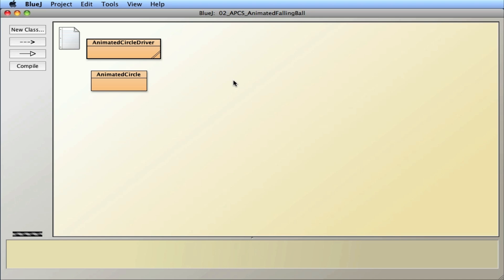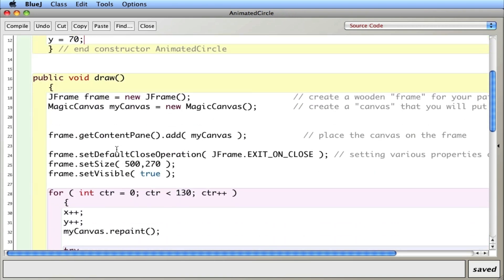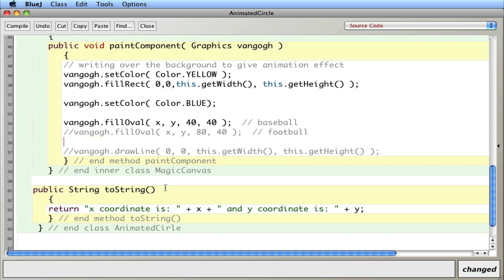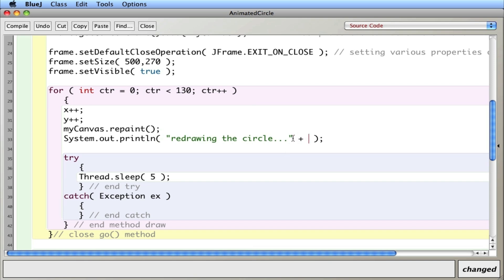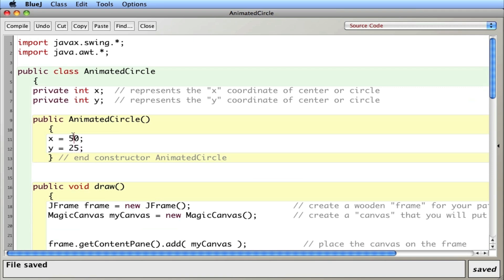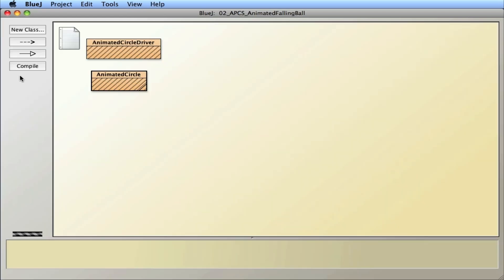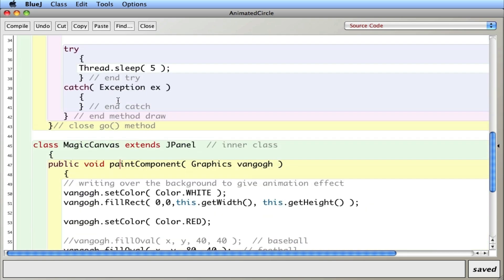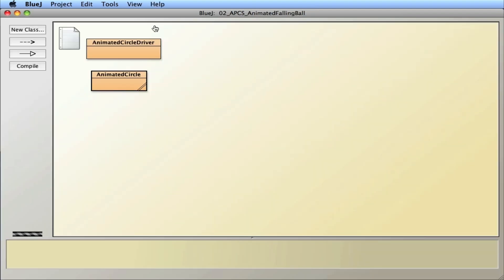APCS Java Animation Falling Ball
Animation Falling Ball